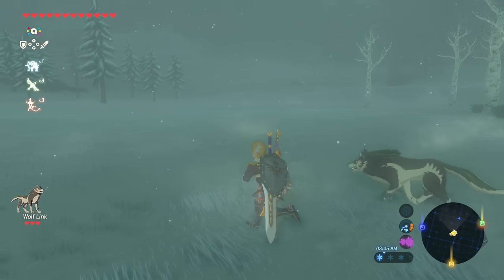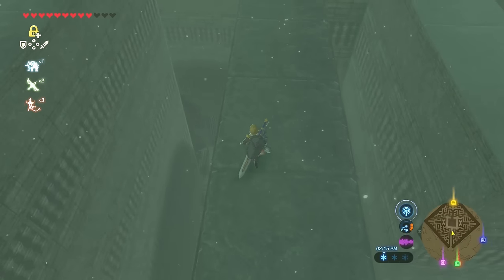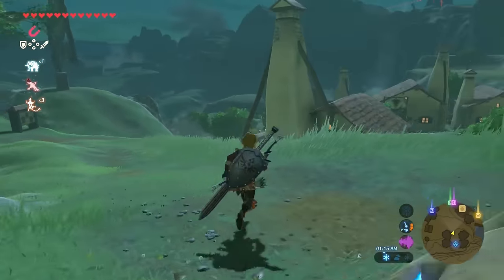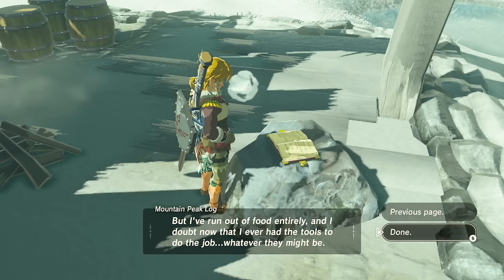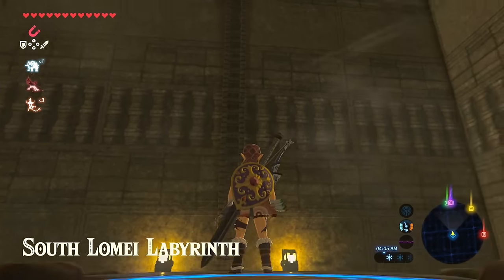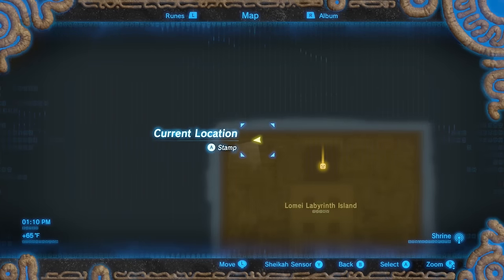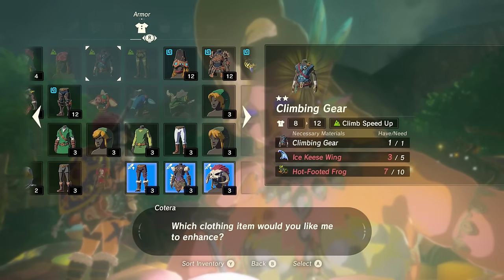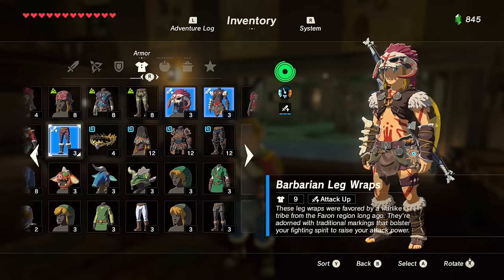All Labyrinths! Barbarian Armor! - The Legend of Zelda: Breath of the Wild - Gameplay Part 36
The Legend of Zelda Breath of the Wild Gameplay Walkthrough Part 36! All Labyrinths Gameplay!

I am a huge fan of the Zelda series, and I'm excited to see how the franchise has changed for the Nintendo Switch! You may have seen a trailer or demo, but this playthrough will feature my impressions, reactions, and commentary throughout the full story including the ending! If you're a fan of Zelda, then let's play The Legend of Zelda: Breath of the Wild today!

Forget everything you know about The Legend of Zelda games. Step into a world of discovery, exploration and adventure in The Legend of Zelda: Breath of the Wild, a boundary-breaking new game in the acclaimed series. Travel across fields, through forests and up mountain peaks as you discover what has become of the ruined kingdom of Hyrule in this stunning open-air adventure.

🎬 Exclusive Videos!

GAME INFO
Name: The Legend of Zelda: Breath of the Wild
Developer: Nintendo EPD
Publisher: Nintendo
Platforms: Nintendo Switch, Wii U
Release Date: March 3, 2017